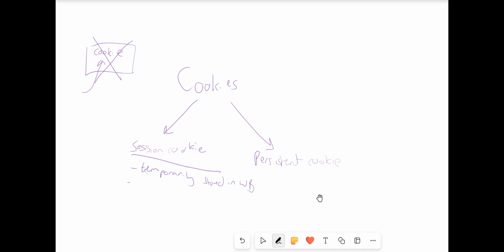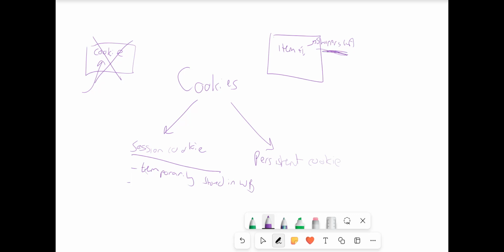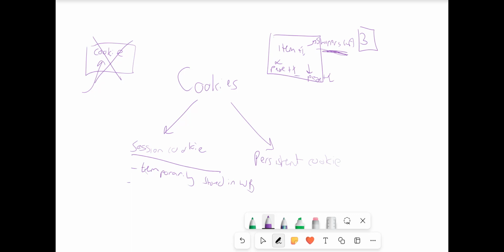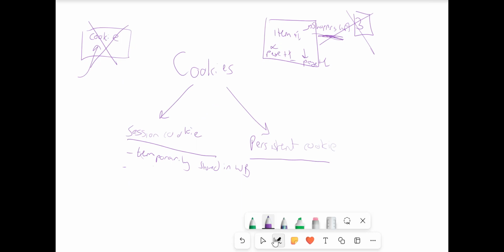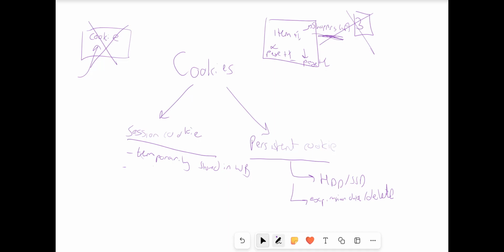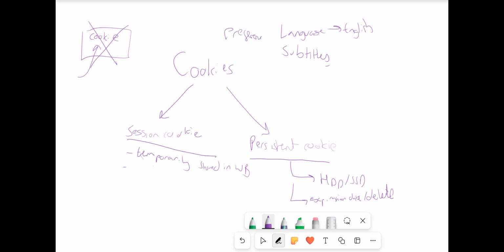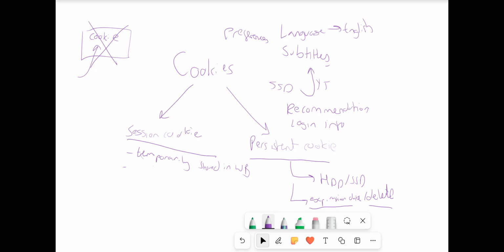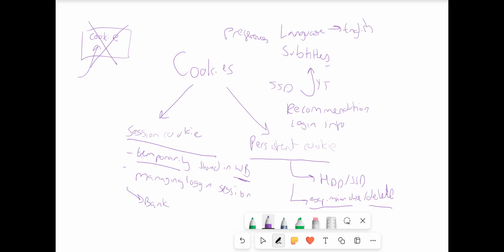0478 CIE: Session vs Persistent Cookies